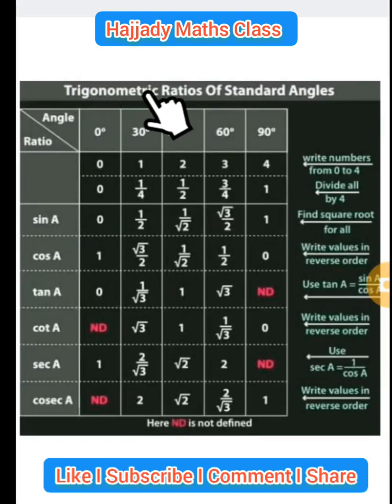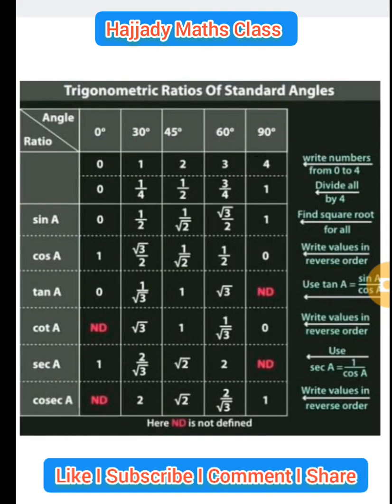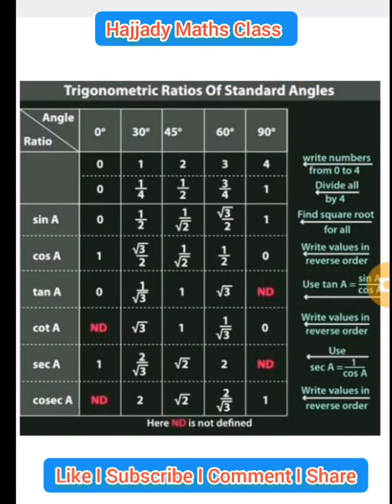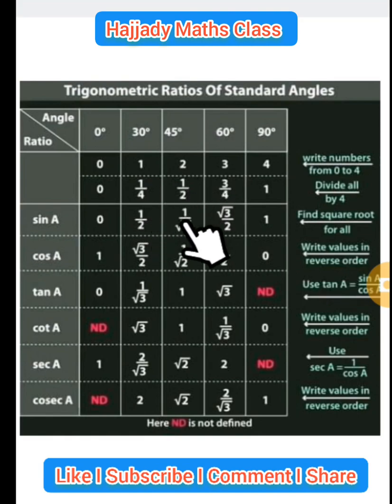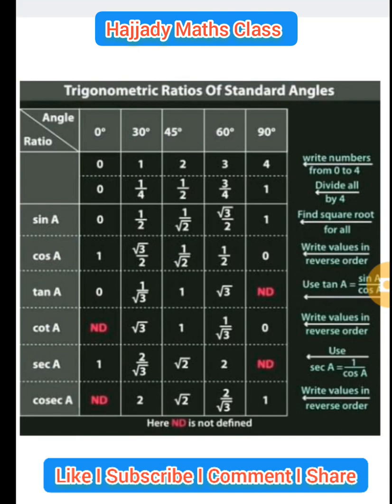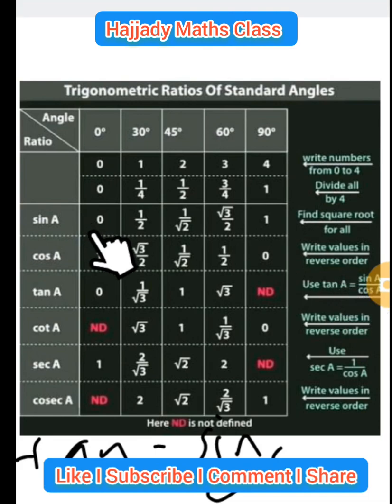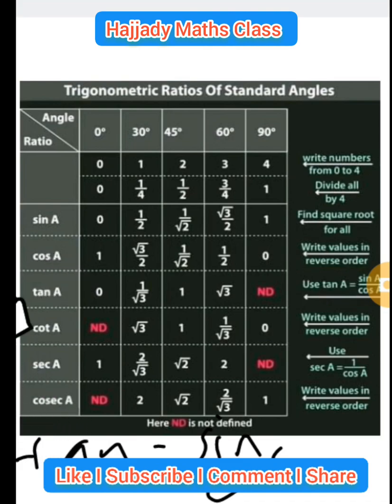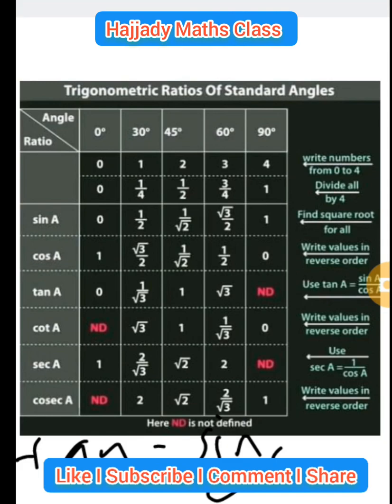Tricks on how to get the Trigonometric Ratios of Standard Angles